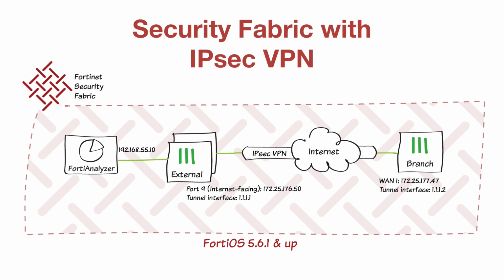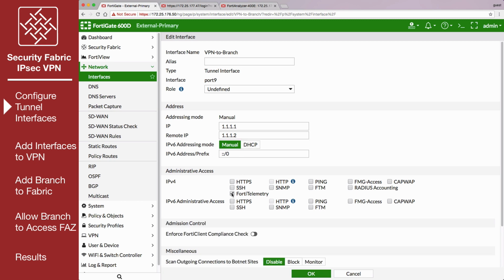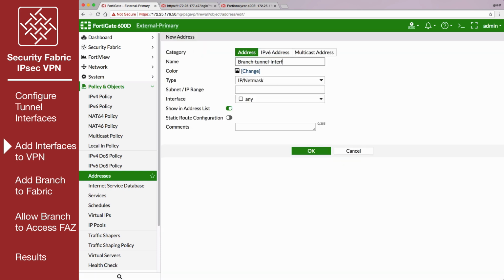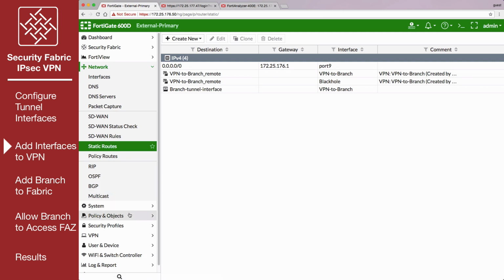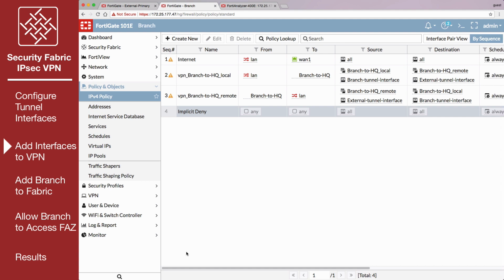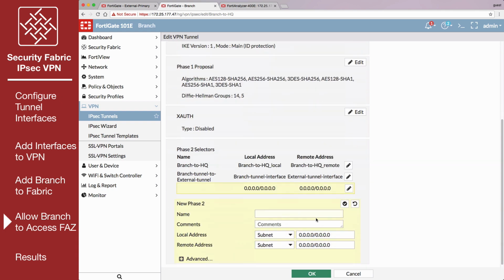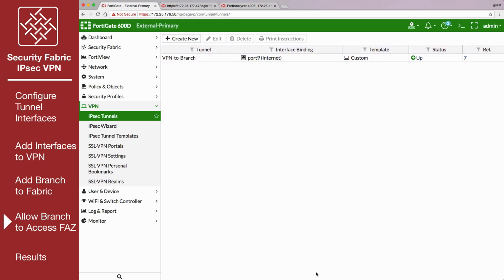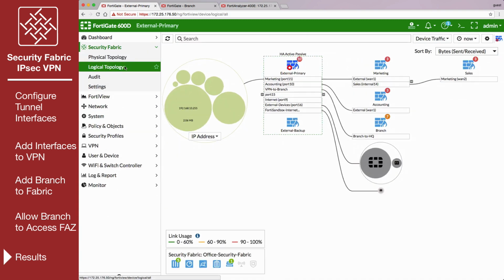FortiGate Cookbook: Security Fabric with IPsec VPN | FortiOS Configuration Guide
In this video, explore how to set up Security Fabric integration with IPsec VPN on FortiGate running FortiOS , following Fortinet’s Cookbook approach. This setup enables secure site-to-site connectivity while maintaining centralized visibility and control through the Fortinet Security Fabric.

📚 Topics Covered:

Overview of Fortinet Security Fabric

Configuring IPsec VPN tunnels between FortiGates

Integrating remote sites into the Security Fabric

Monitoring connected devices and fabric health

Best practices for distributed network security

✅ Ideal for network admins and engineers working on multi-site Fortinet deployments.